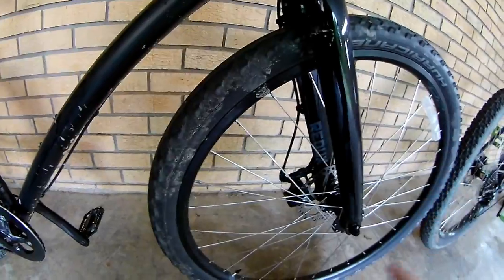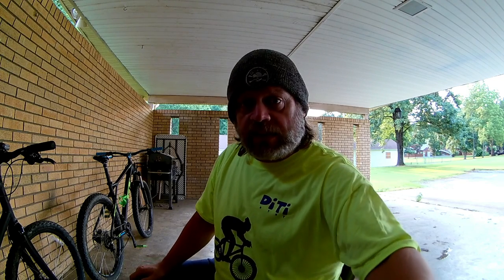Big Box Store Bike vs LBS Budget Bikes What to Look For..filmed 6 1 19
i "TRY" to explain,Big Box Store bikes? Bike shop bikes? Who needs what? and Why??..GET UP,GET OUT,GET RAD,and DO IT TO IT!!!